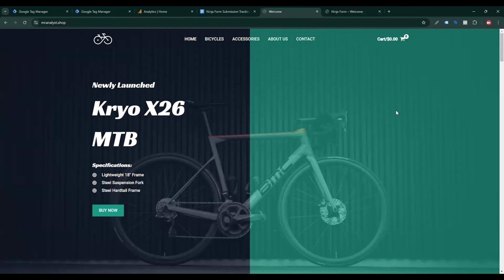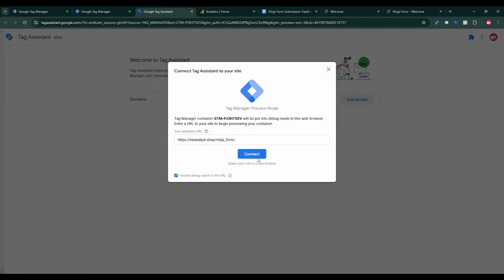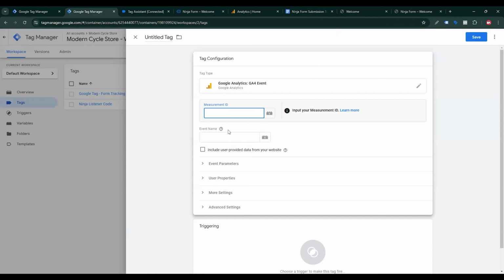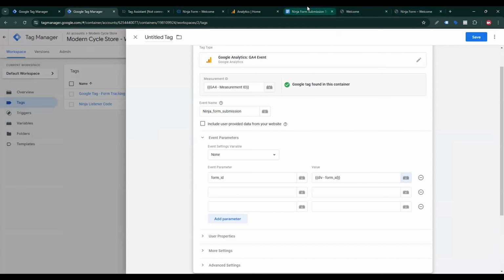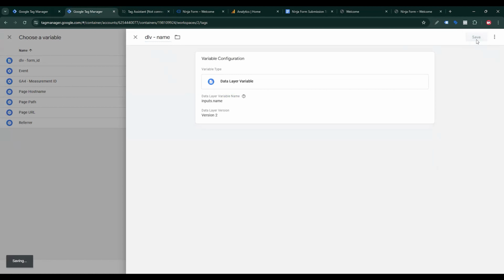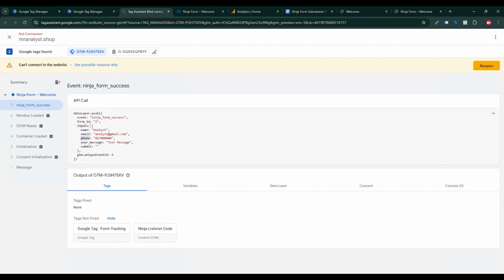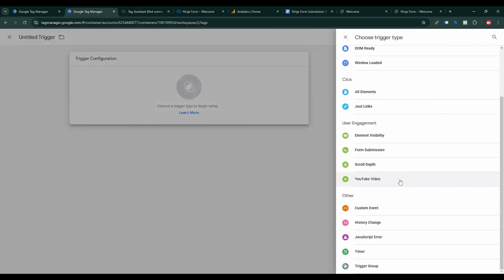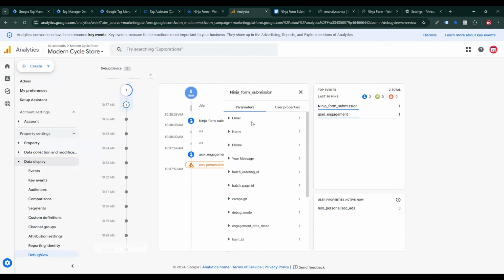Track Ninja Form Submissions in Google Analytics 4 Using GTM | Ninja Form Tracking for GA4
Learn how to accurately track Ninja Form submissions in Google Analytics 4 (GA4) using Google Tag Manager (GTM) in this step-by-step tutorial! If you're looking to gain deeper insights into your form submissions and optimize your website's conversion tracking, this video is for you. We'll guide you through each step of the setup process, including configuring GA4 and GTM, creating tags and triggers, and testing your tracking to ensure it’s working perfectly.

What we'll cover :
Events: Page Visit, Add to Cart, Checkout (Purchase)

⏰ Timestamp:
0:00 - Intro for Track Ninja Form Submissions in Google Analytics 4 Using GTM
0:30 - Setup Ninja Form Submission Tracking Listener Code
2:03 - Setup Ninja Form Submission Tracking Google Analytics 4 Event
7:32 - Outro for Track Ninja Form Submissions in Google Analytics 4 Using GTM